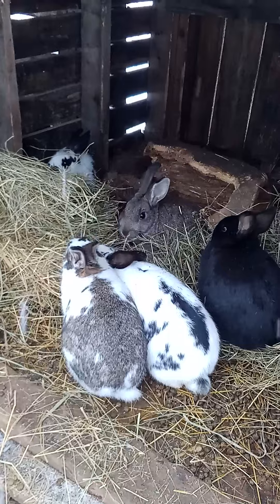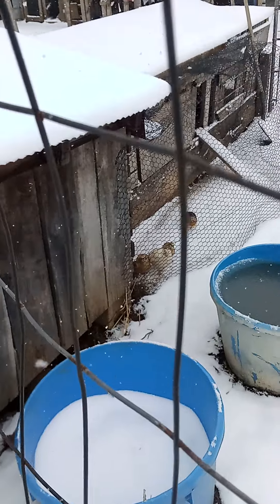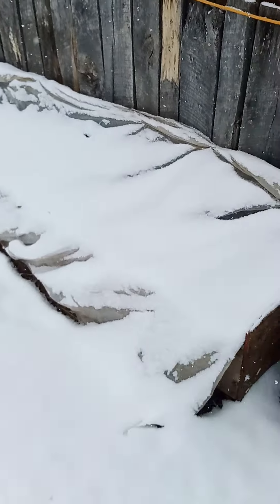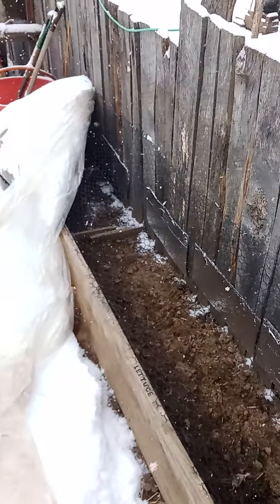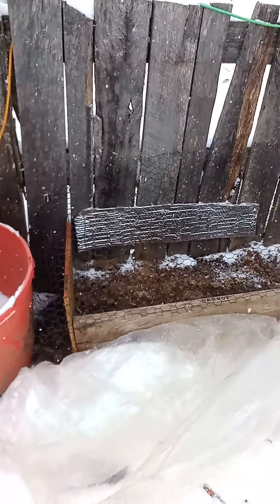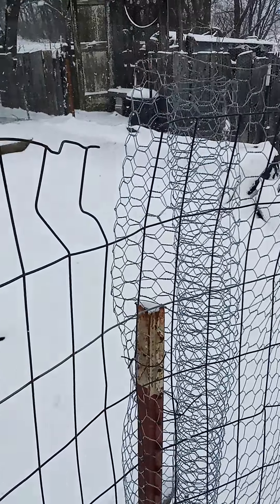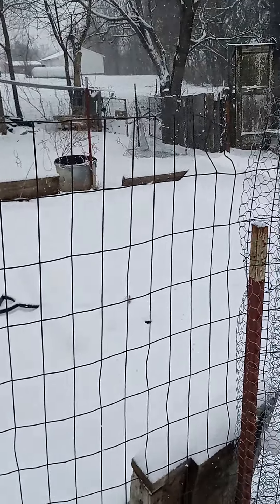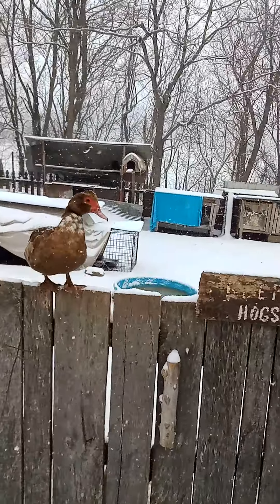PREPAREDNESS..... INSULATED GARDEN.....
The Bitter Critter
Ozark Mountain Region Arkansas

Farming & Homestead Preparedness